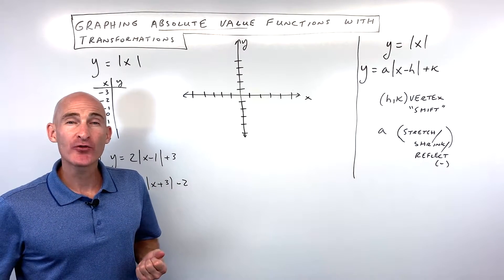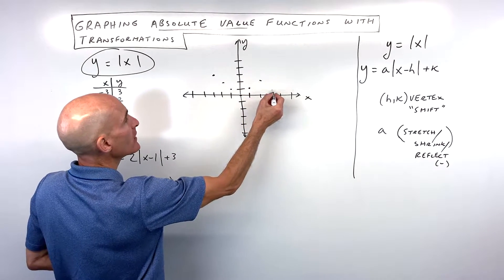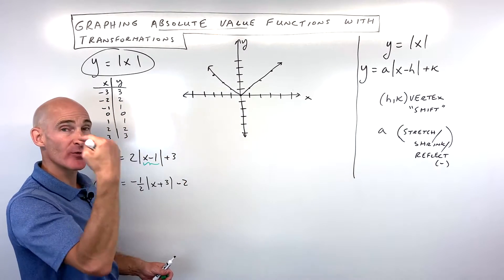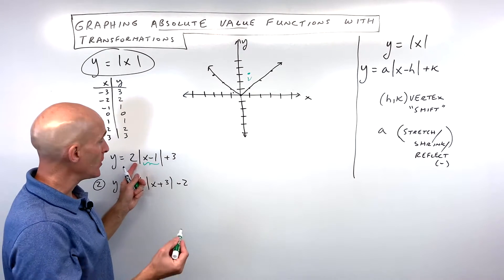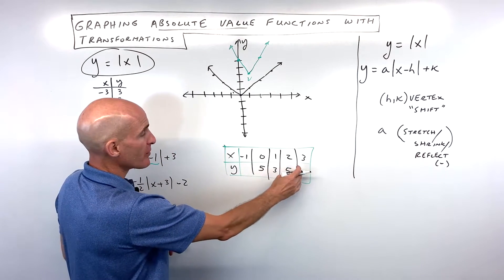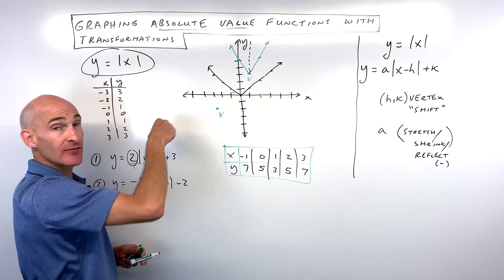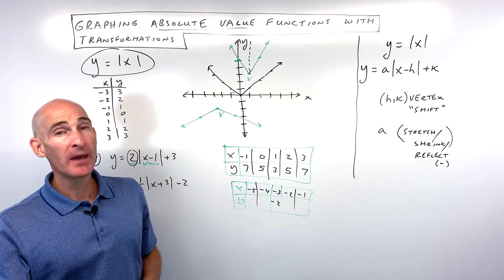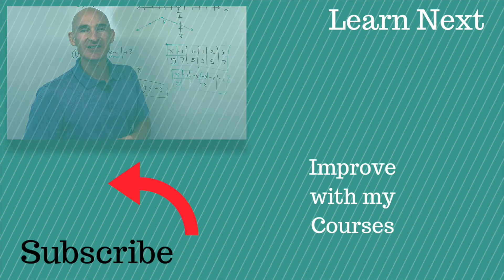Graphing Absolute Value Functions with Transformations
Learn how to graph absolute value functions using transformations and the general form of the absolute value equation.  We go through how to graph the parent function y=|x| as well as how to graph equations in the form  y=a|x-h|+k.  We go through two examples.